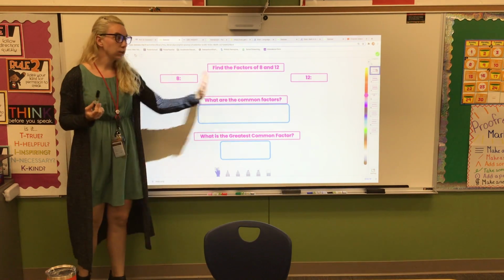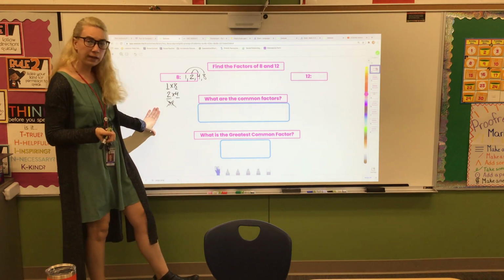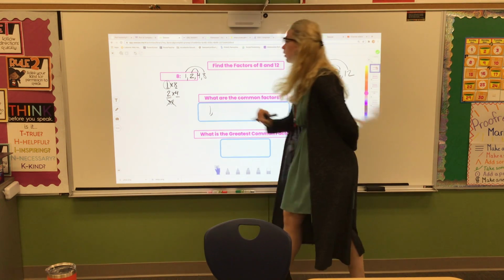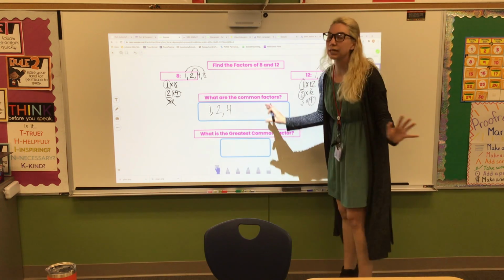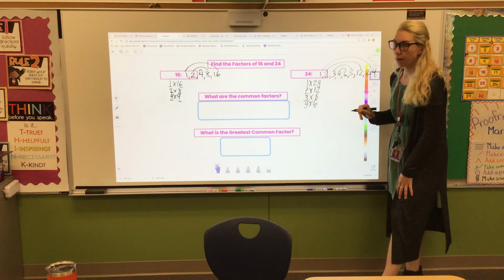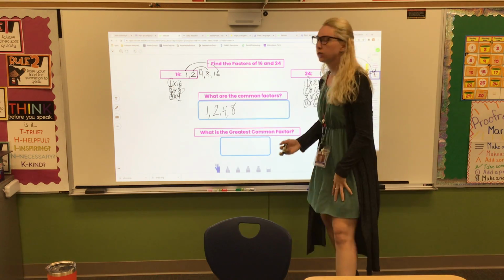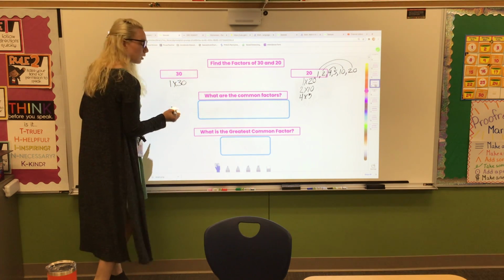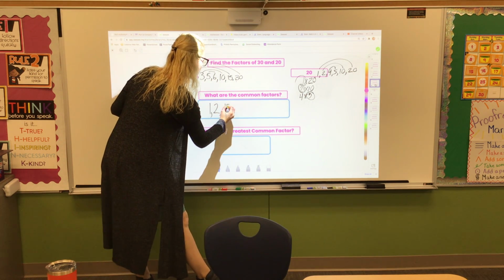Greatest Common Factors!